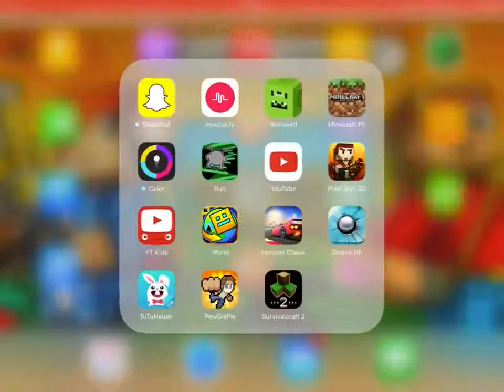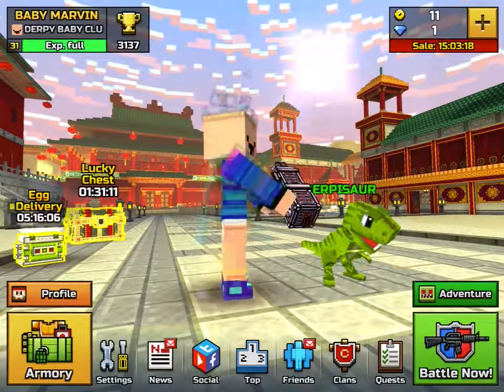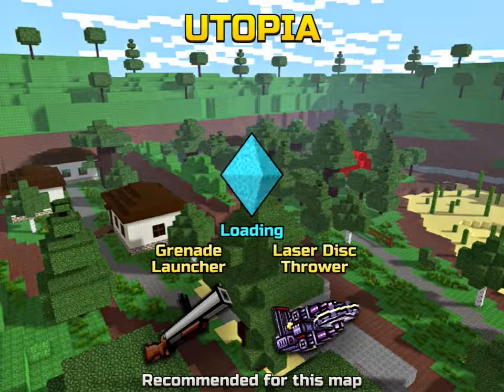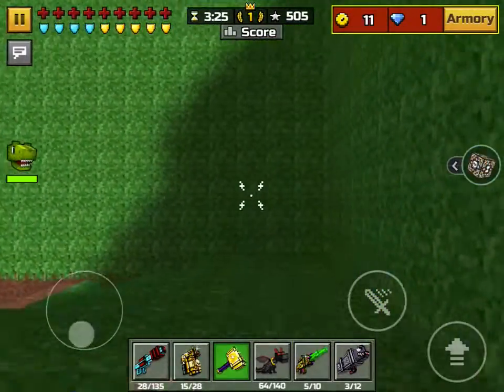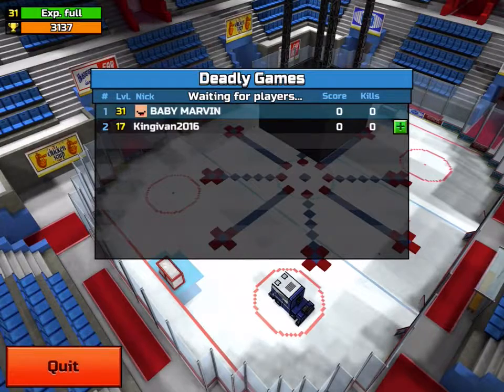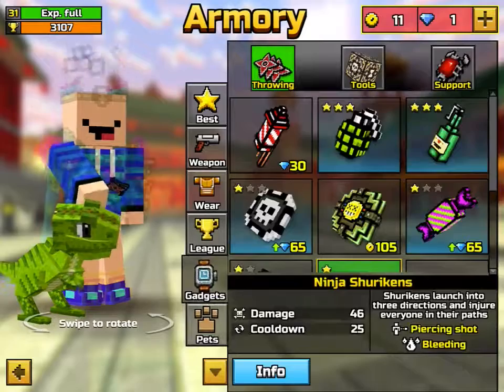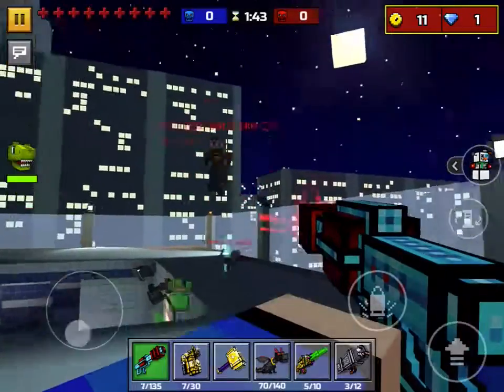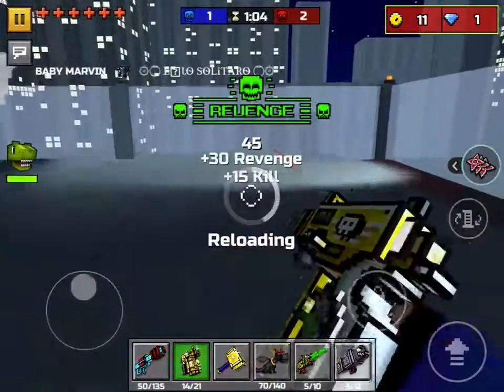How to get coins and gems fast on pixel gun 3d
In this video I will show you how to get coins and gems fast